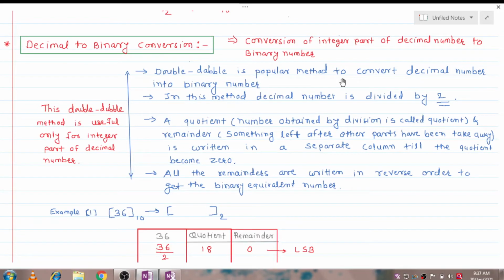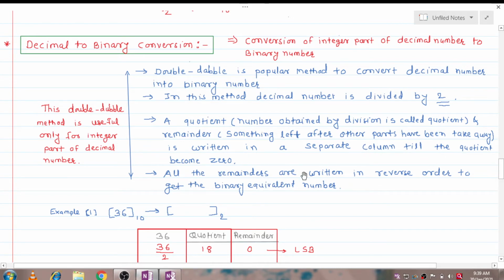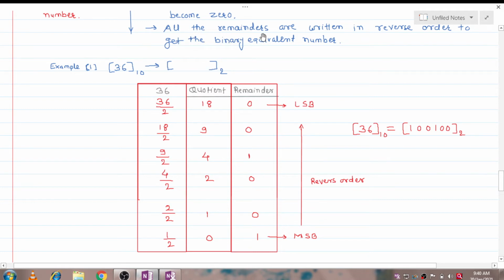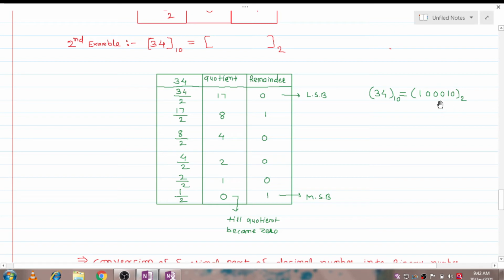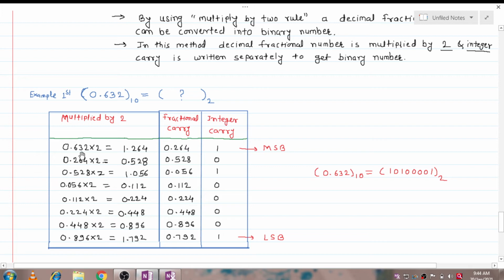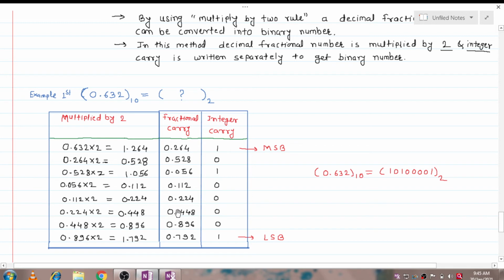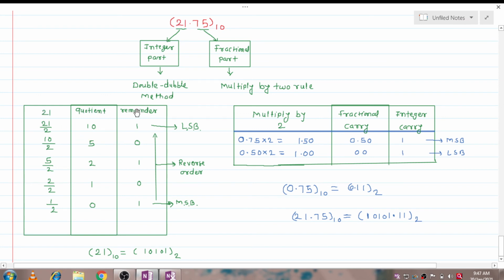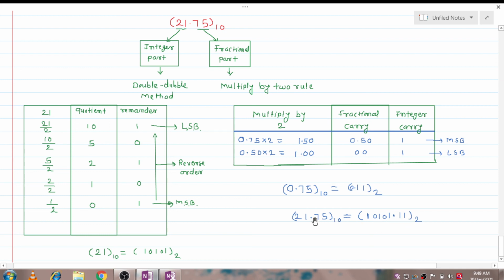Decimal Number to Binary Number Conversion| Double-Dabble Method | Multiplyed by Two Rule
Decimal Number to Binary Number Conversion| Double-Dabble Method for Integer Part of Decimal Number | Multiplyed by Two Rule for Fractional part of Decimal Number